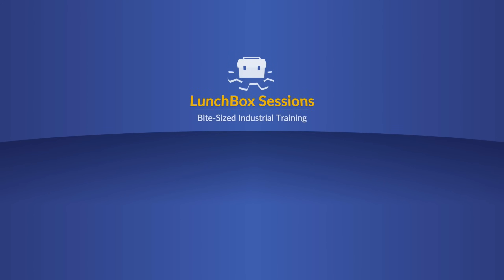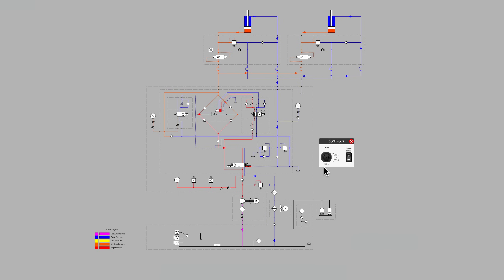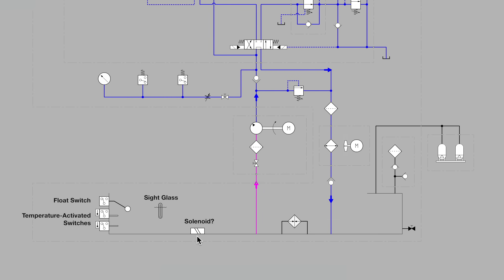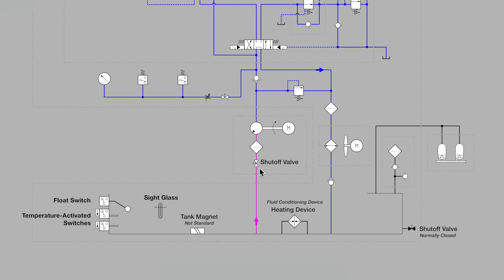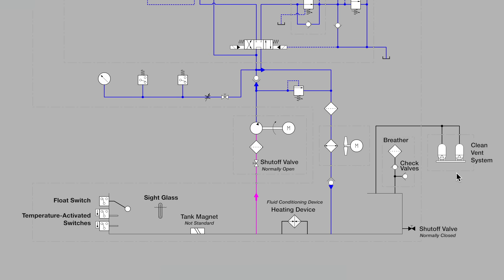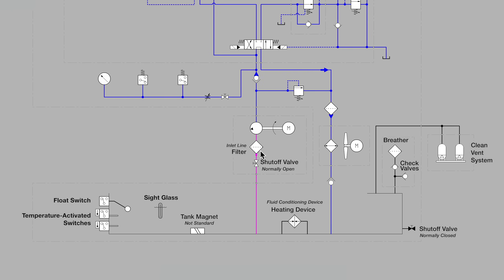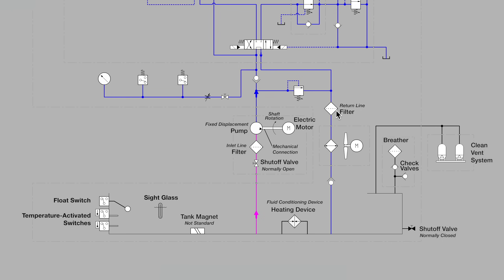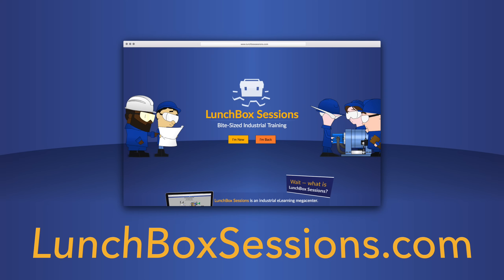How To Read Hydraulic Power Unit Schematics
Schematic reading is one of the most important skills when working with complex hydraulic systems. We are going to spend a handful of videos looking at different sections of a typical system schematic, starting with the hydraulic power unit (HPU). In this video we talk about the schematic component symbols for a hydraulic pump, electric motor, various filters and heat exchangers, and a bunch of components associated with the hydraulic reservoir (or "hydraulic tank"). In future videos we'll look at actuators, valves, and more. We think you'll find this knowledge very helpful, especially when troubleshooting.

If you enjoyed the Live Schematic working animation in this video, you'll find a whole lot more of them